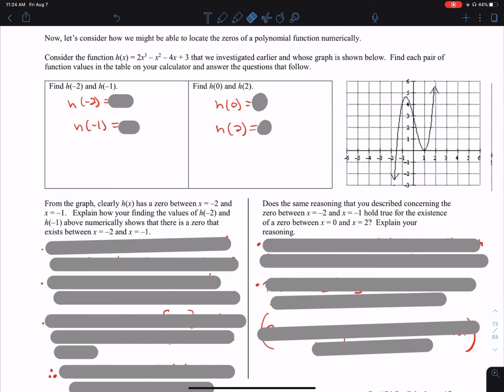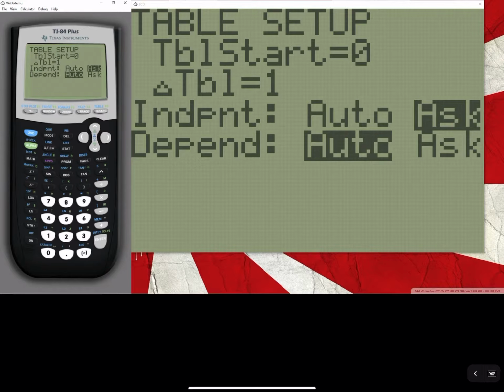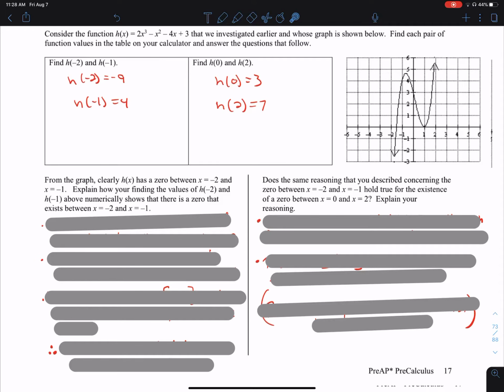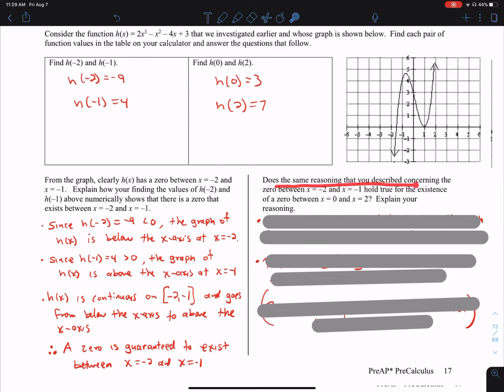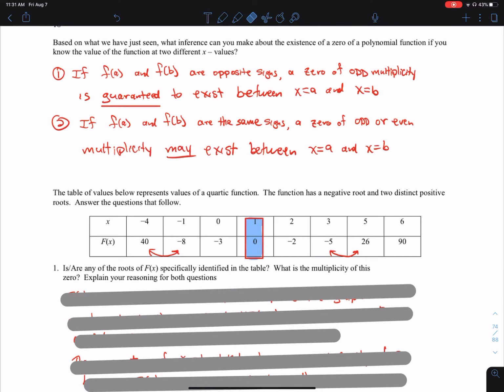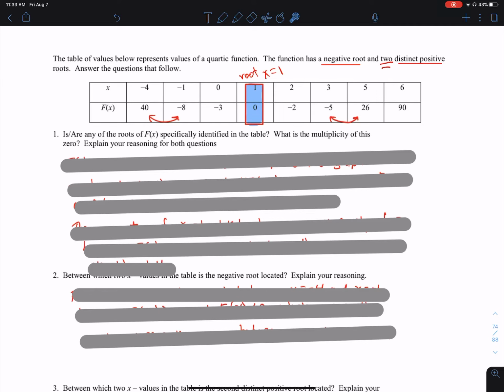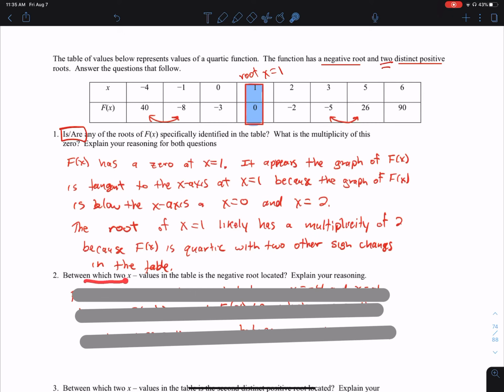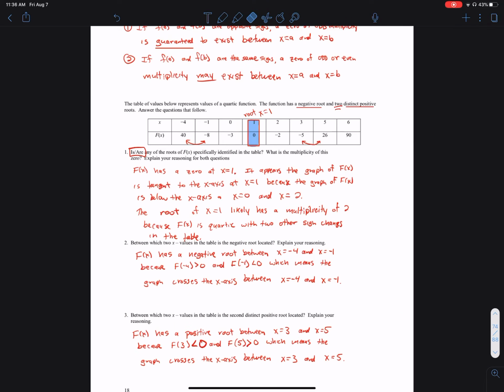PreAP PreCalculus Notes 3.4 Multiplicities of Zeros from Tables (2 of 2)